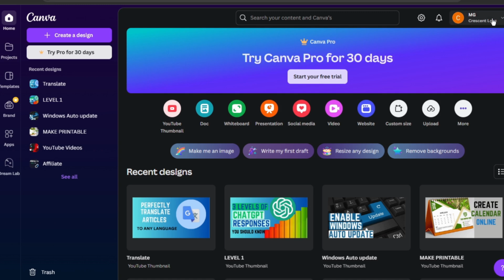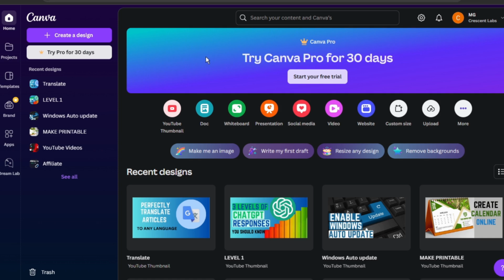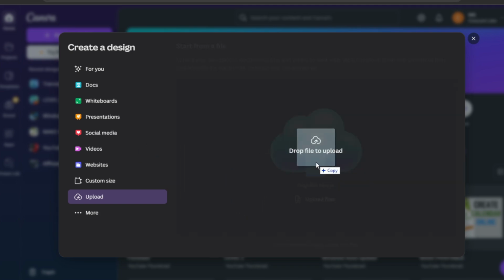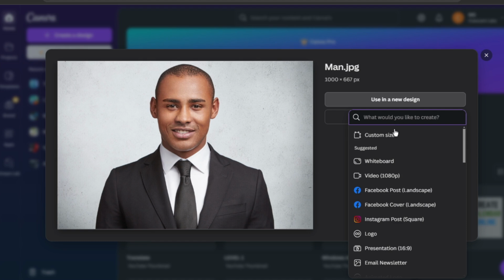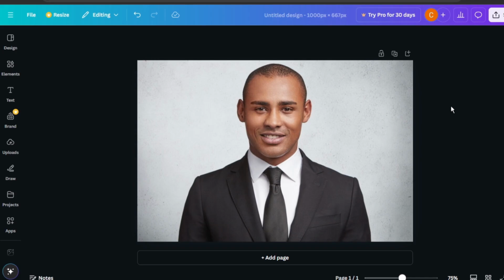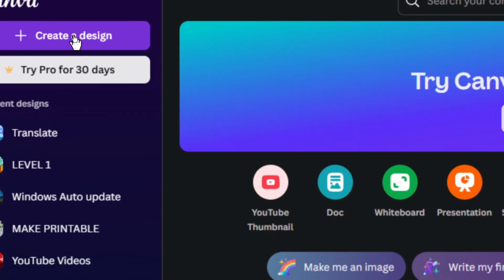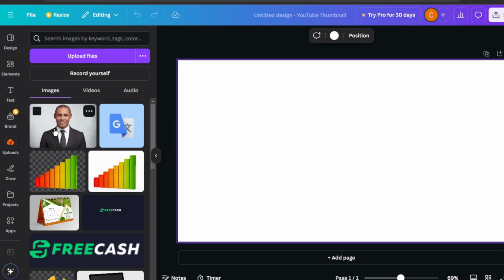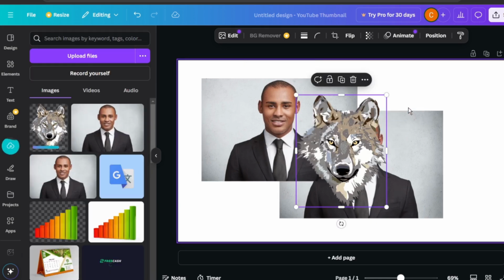Canva Tutorial: How To Upload Images In Canva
Ready to take your Canva designs to the next level? In this quick and easy tutorial, we’ll show you how to upload your own images into Canva, so you can create stunning, personalized designs. Whether you’re working on a social media post, presentation, or marketing material, adding your own images opens up endless creative possibilities!

✅ How to upload images from your computer or smartphone
✅ Organizing and managing your uploaded files in Canva
✅ Tips for using uploaded images in your designs
✅ Supported file types and troubleshooting upload issues

💡 *Why Upload Images in Canva?*
Personalized designs stand out! Uploading your own photos, logos, or graphics ensures your content reflects your unique style and brand.

Have questions or want to share your Canva creations?

🎥 Watch now and start customizing your Canva designs like a pro! 👇